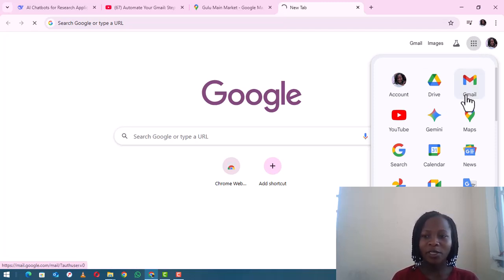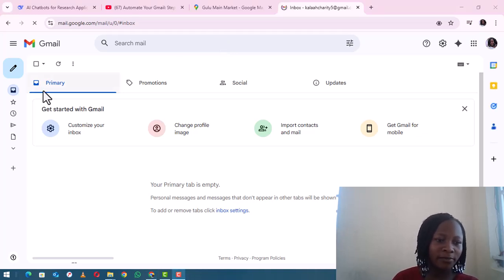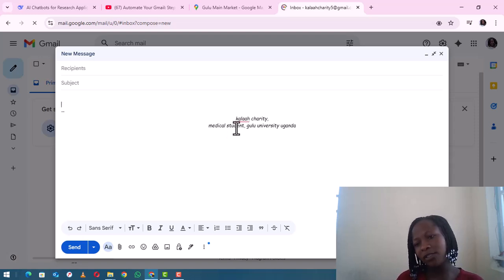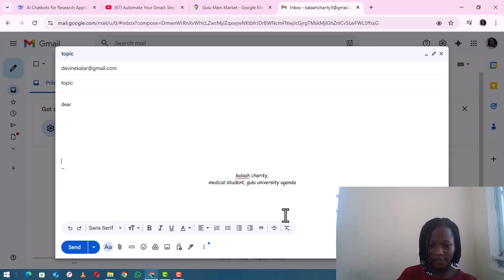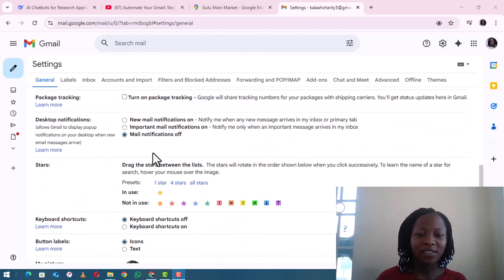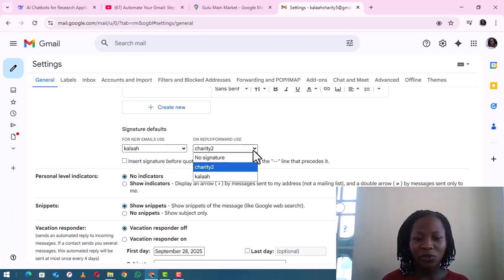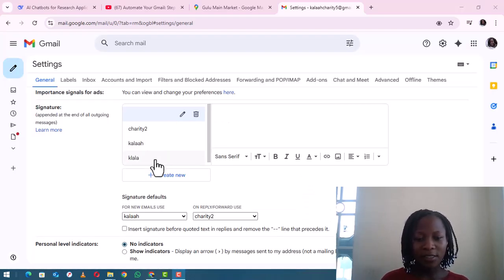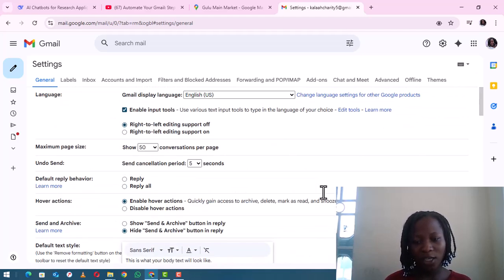Google mail. A complete guide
I bring you all the information and skills you need about computer literacy and use. join this move for a thrilling experience on computer use and let's turn the world around 🤝💪